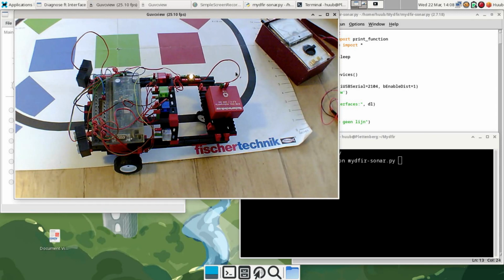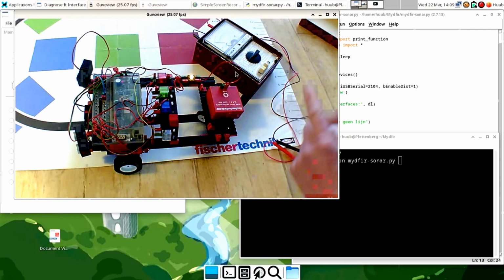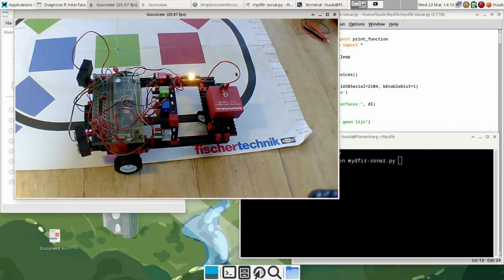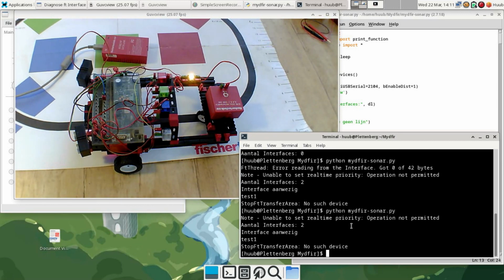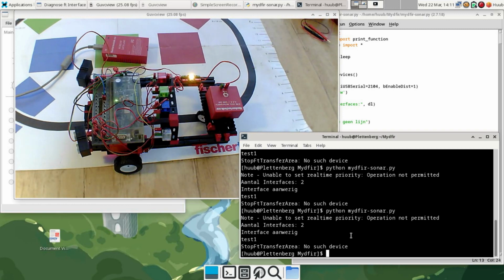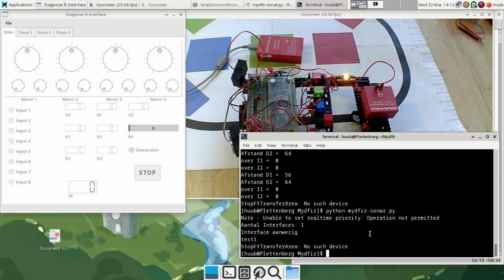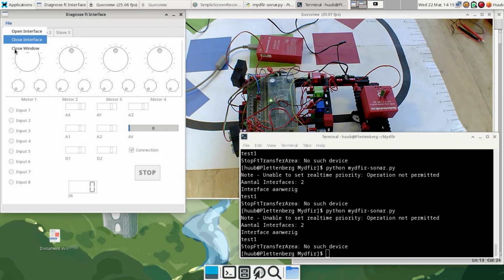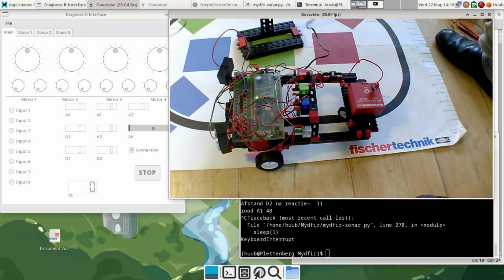fischertechnik driving robot Mydfir episode 93 : Battery, Python, power adapter, point(s) of failure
Sorry for partly lower audio volume during screencast.

for more info. This video is part of my 24 March 2023 blog.